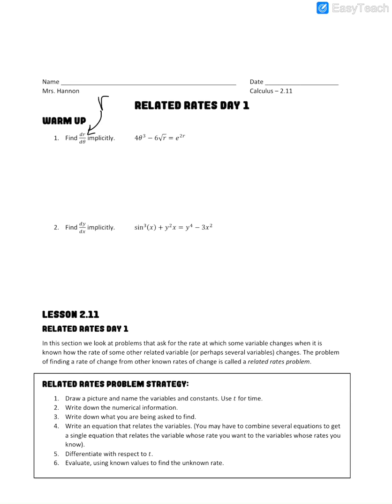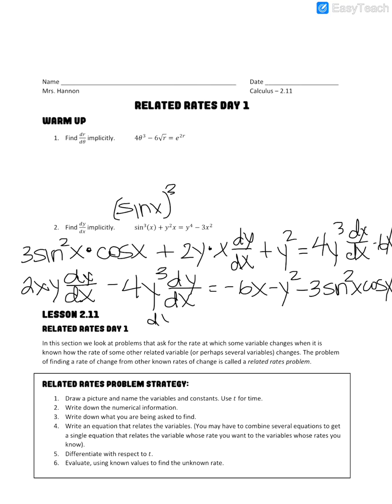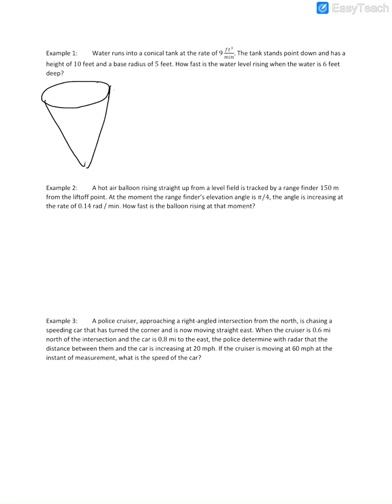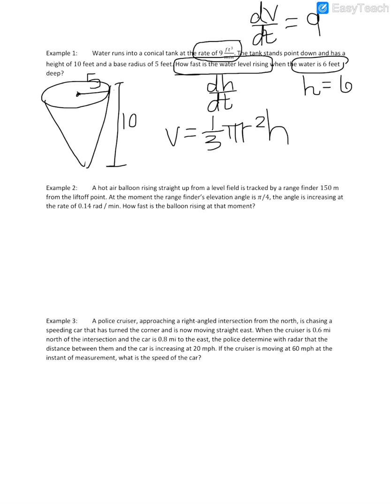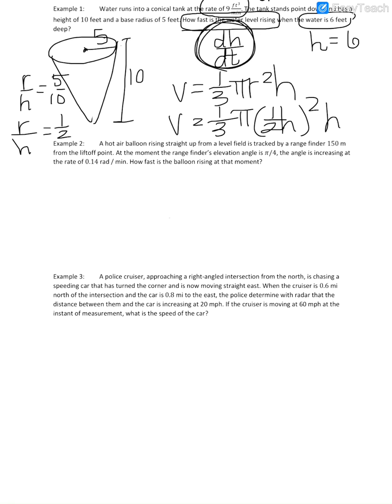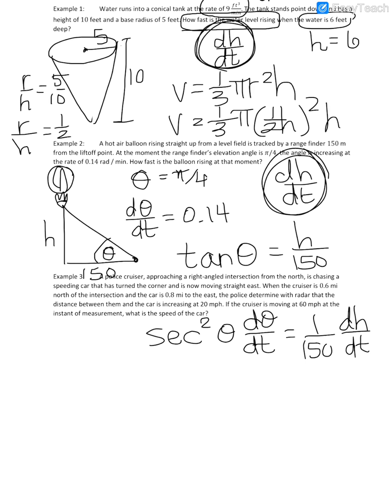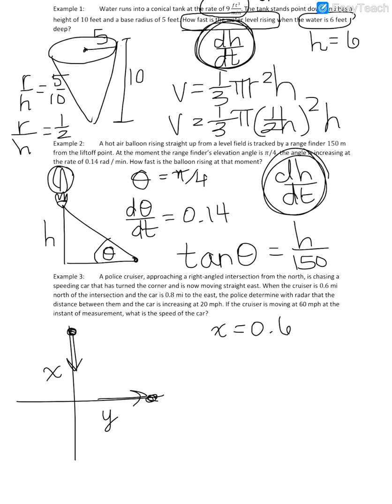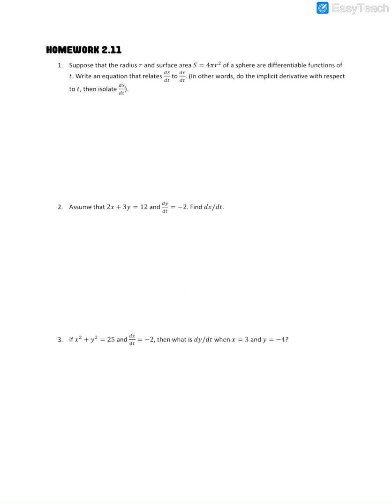2.11 notes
Related rates day 1